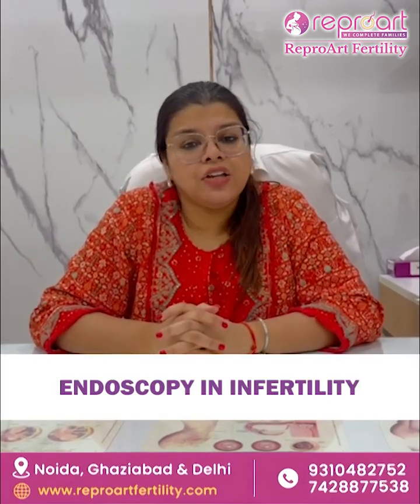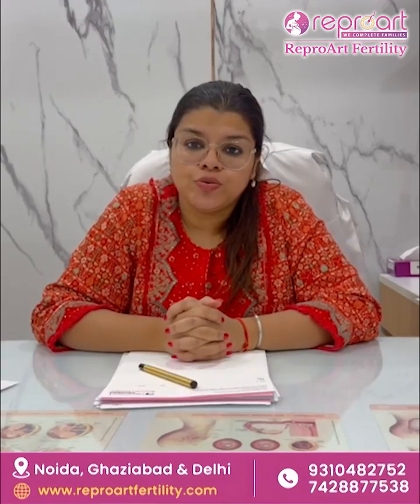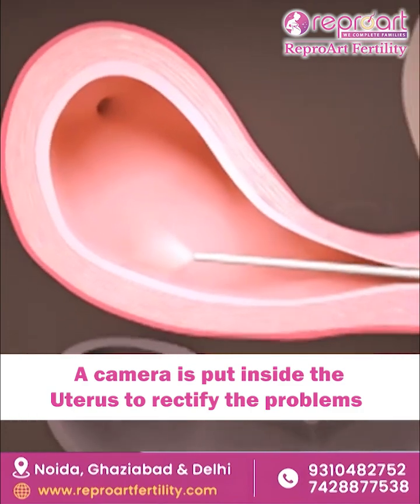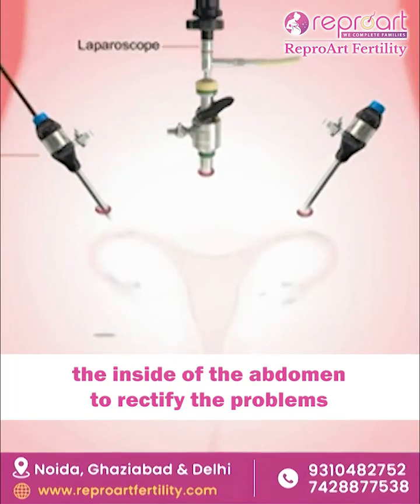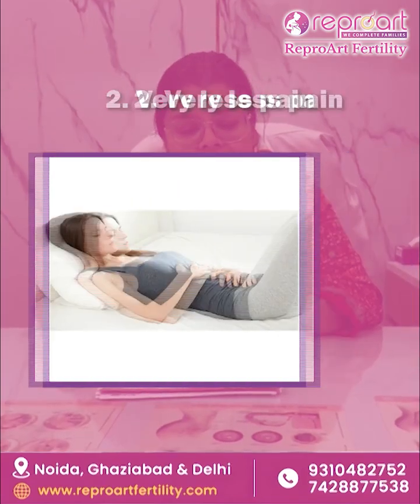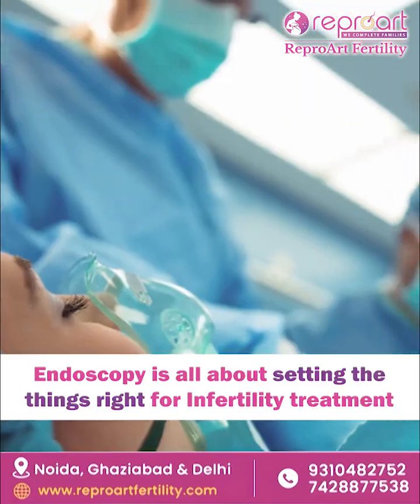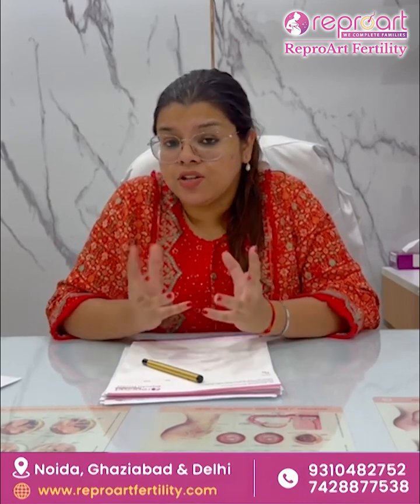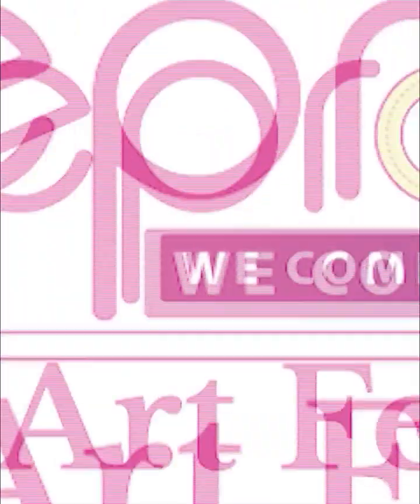Endoscopy in Infertility | ReproArt Fertility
Seeing the Unseen: Endoscopy in Infertility 🔬✨
In fertility care, precision makes all the difference.
Dr. Ratnaboli Bhattacharya explains how endoscopy — a minimally invasive technique — helps diagnose and treat hidden causes of infertility.
Early detection, better outcomes, and a smoother path to parenthood. 🌸
Watch now to understand why endoscopy is a game-changer!